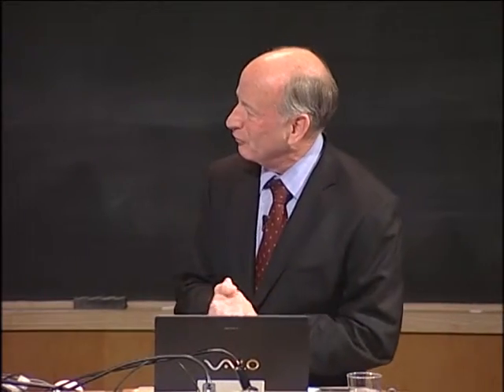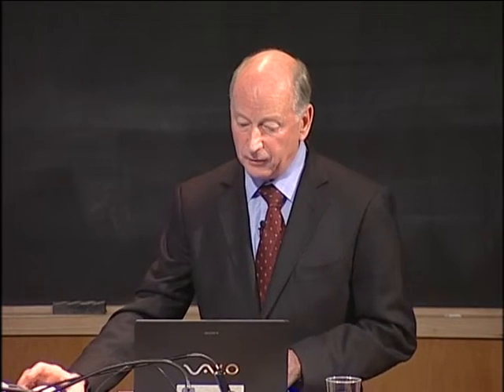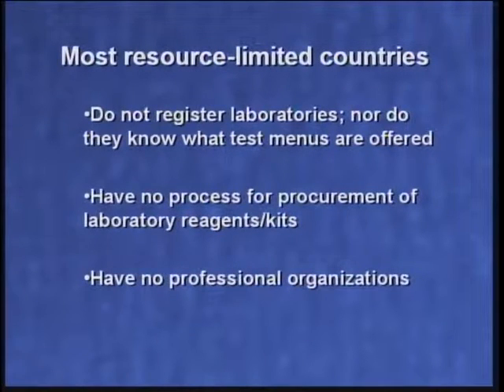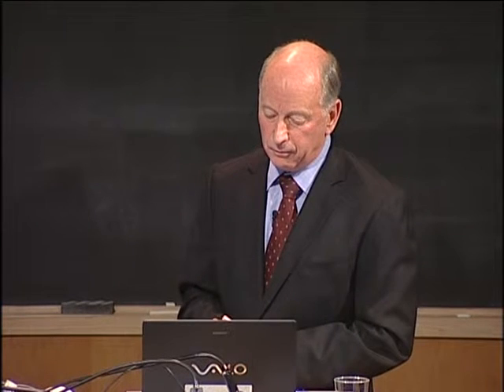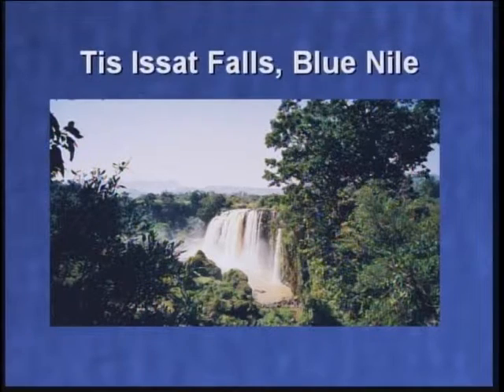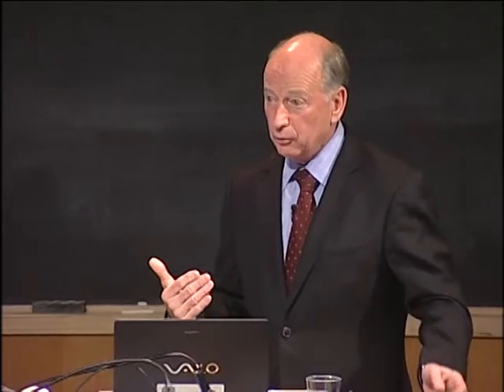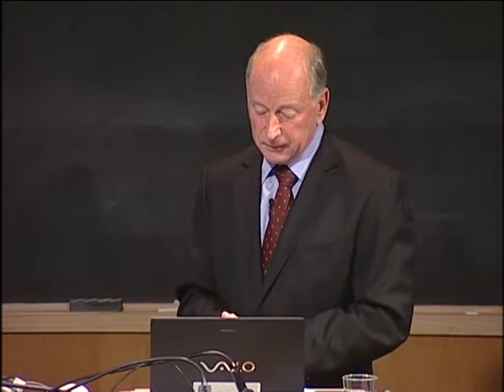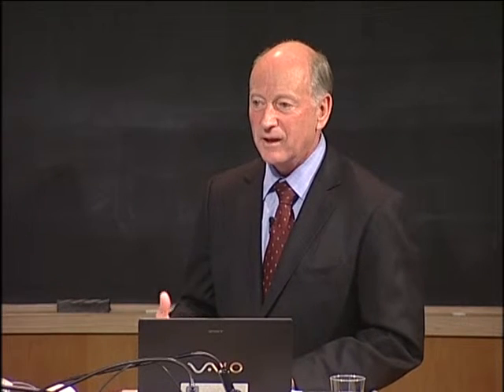Archive: Sustainable Clinical Laboratory Systems in Limited-Resource Settings - Dr. Robert Martin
Explore recent efforts to promote sustainable laboratory systems in resource-limited countries with Dr. Robert Martin, acting professor and director of laboratory systems in the Department of Global Health at the University of Washington. Disease-specific funding has failed to develop sustainable laboratory systems in most settings. While those programs have provided valuable research and health services, until recently they were not designed to address sustainability.

Dr. Robert Martin